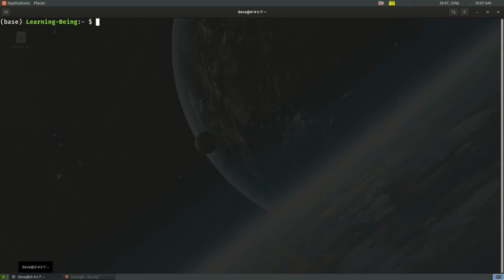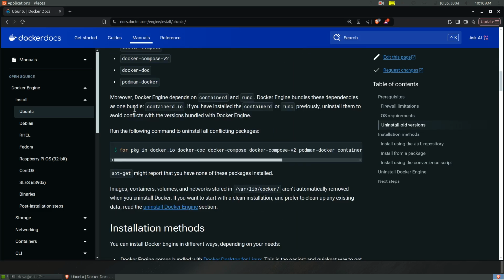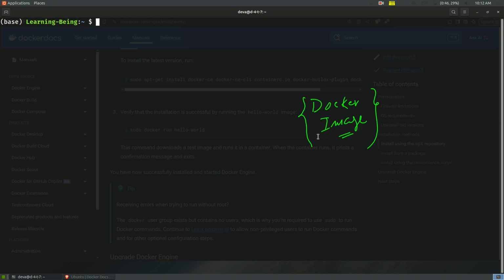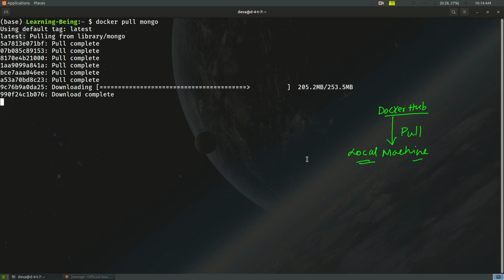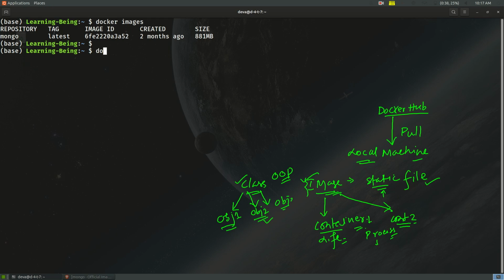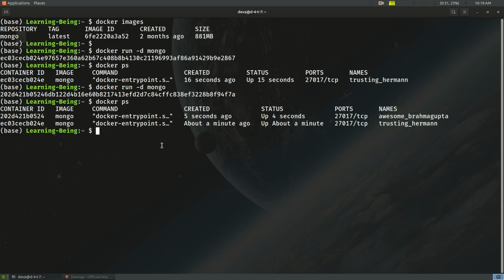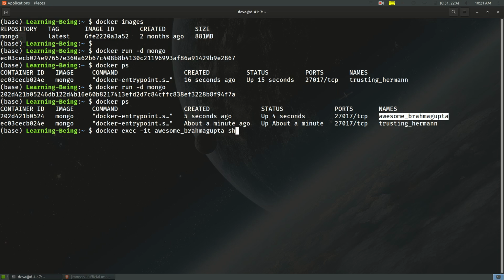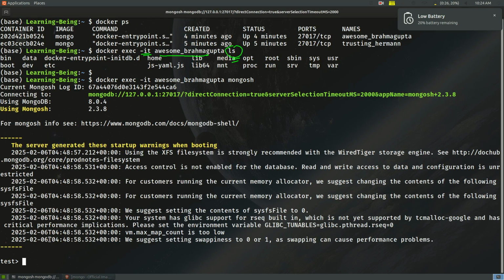Docker Full Course : Docker Image | Docker Containers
Video No 2. in this Docker Zero to Pro Series.
Covers the below sections :-
1) Installation of docker in different platforms like windows, mac and linux, desktop vs server version.
2) Docker images introduction, docker hub intro
3) Creation of containers from image, access into the container, running different commands

Docker commands:
1) docker pull
2) docker images
3) docker ps
4) docker exec

Timeline
0:00 Docker Installation
3:48 Docker Hub Introduction
6:09 Docker Image
7:55 Docker Containers